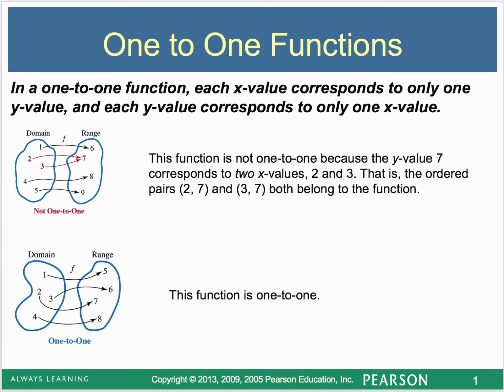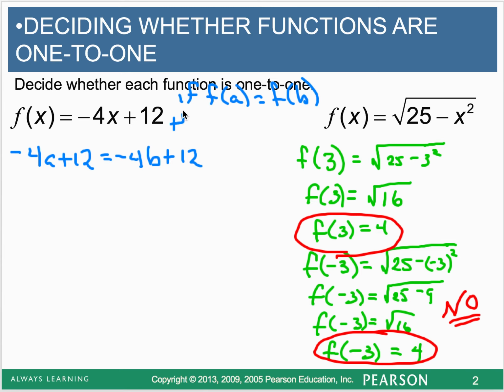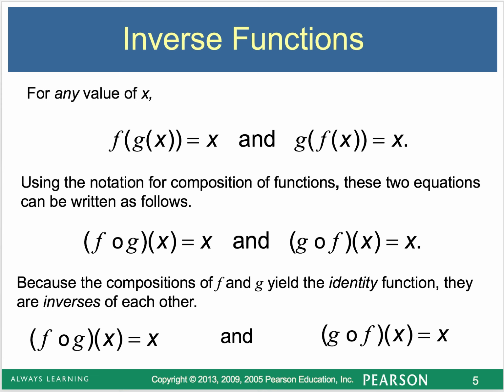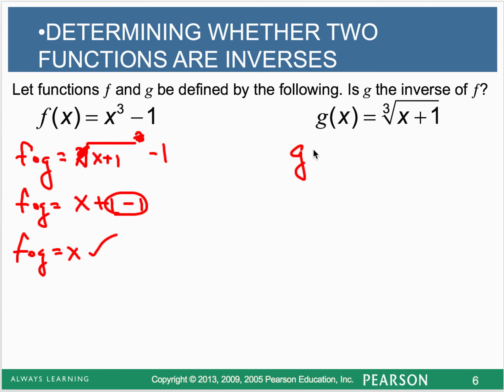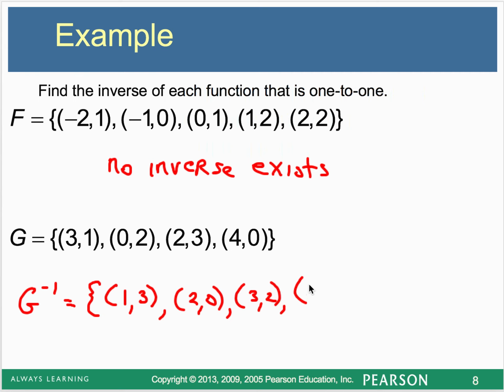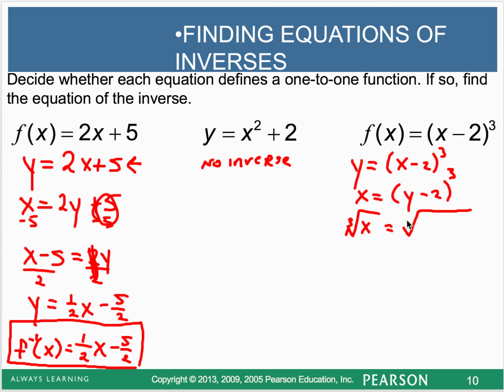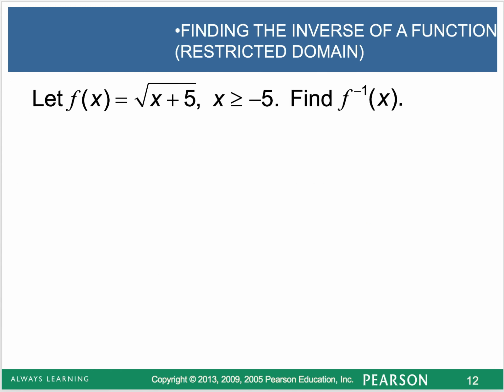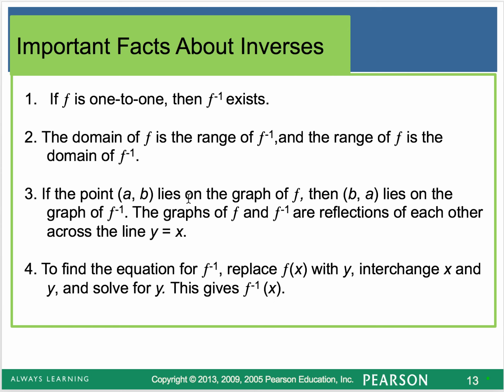1314 Chapter 4 1 video